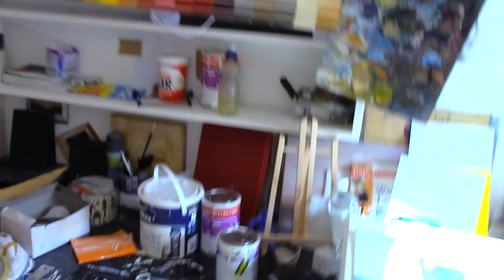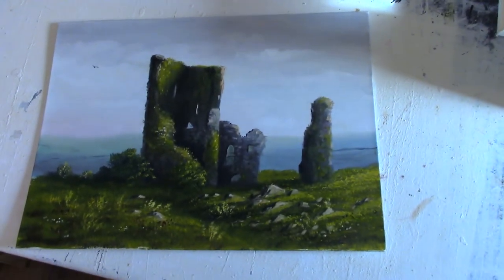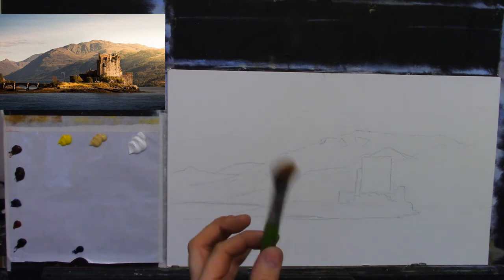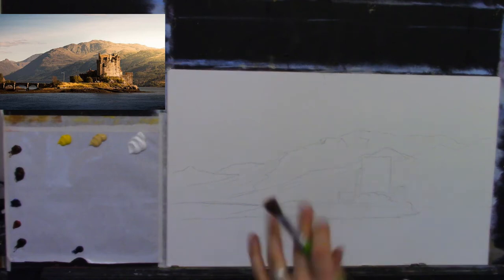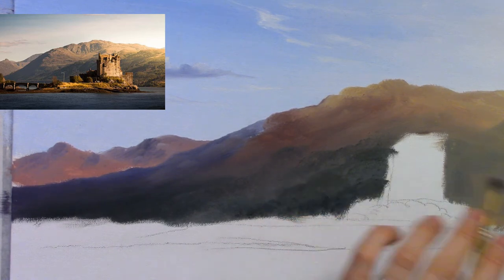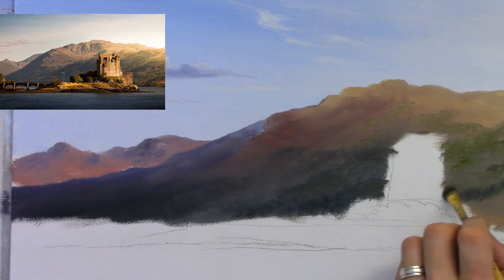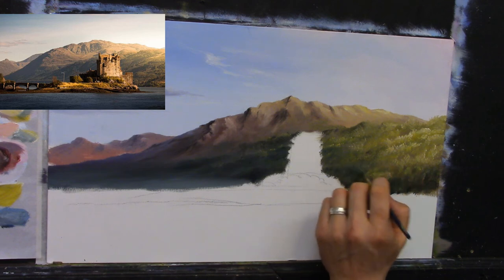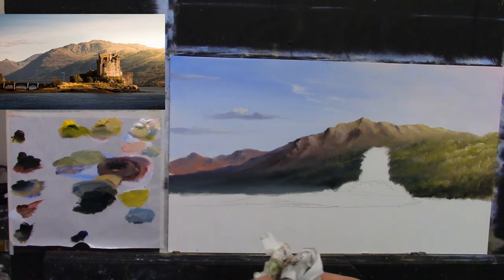oil painting techniques part 1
in this lesson i will be painting a castle from 'scotland